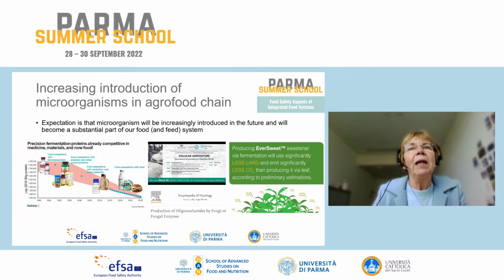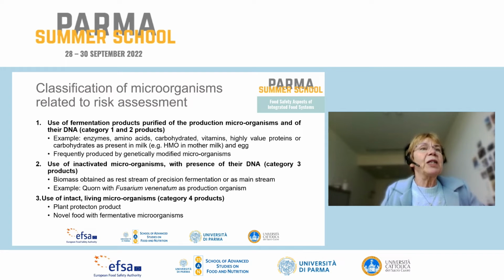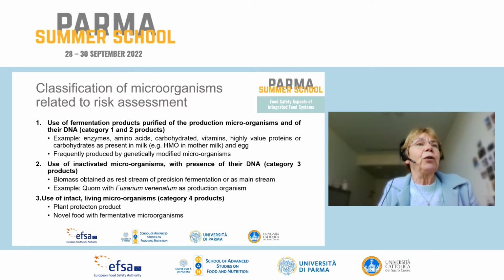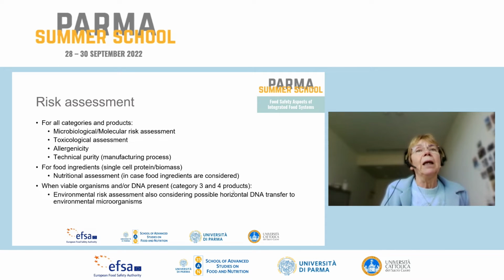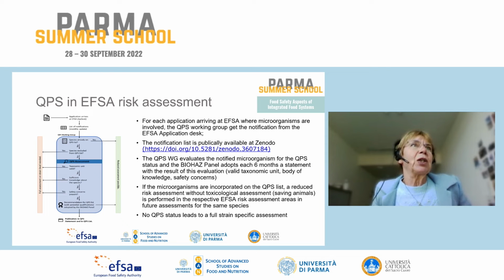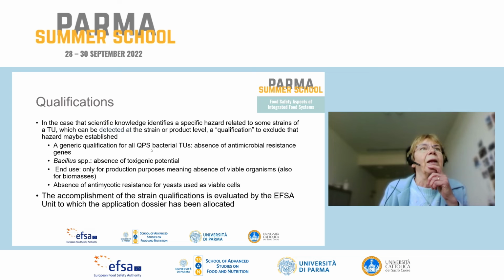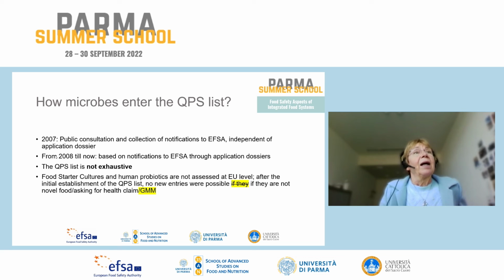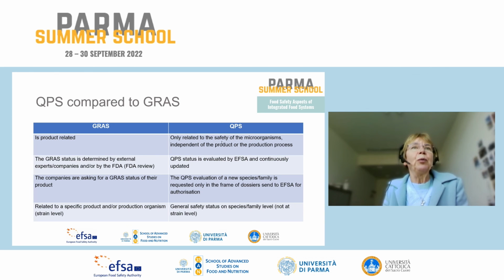The risk assessment of microbial products, including Qualified Presumption of Safety (QPS)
Parma Summer School 2022
Risk Assessment of regulated products
Virtual Event, 28 – 30 September 2022